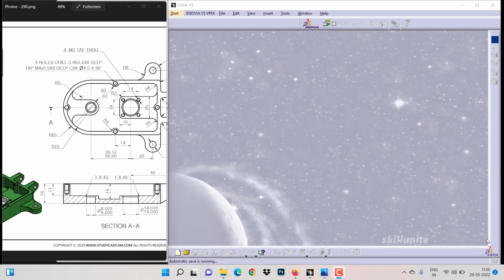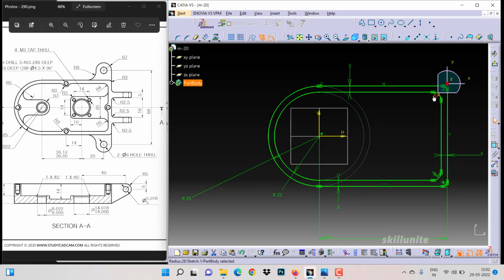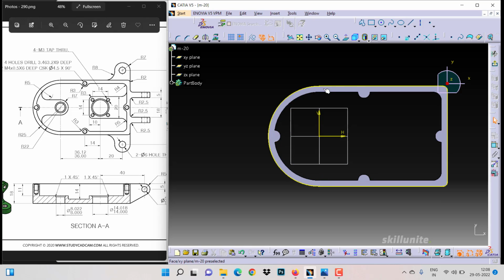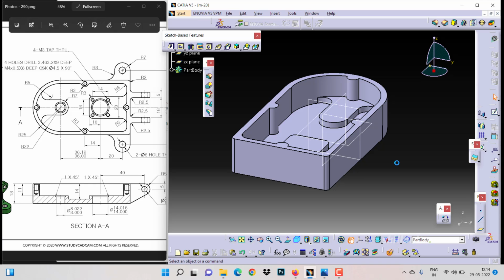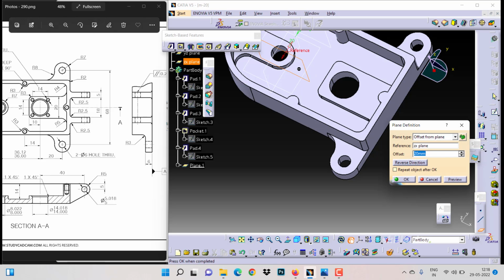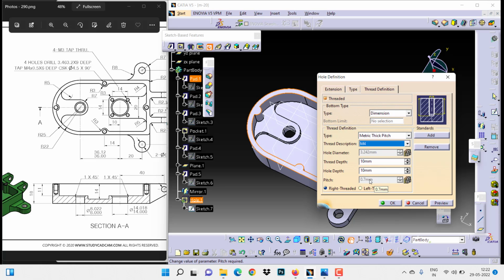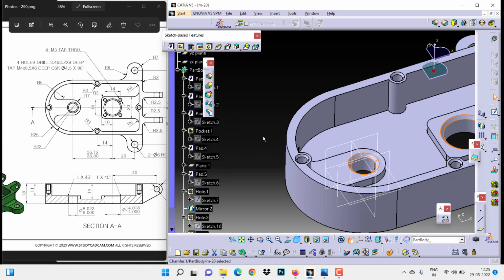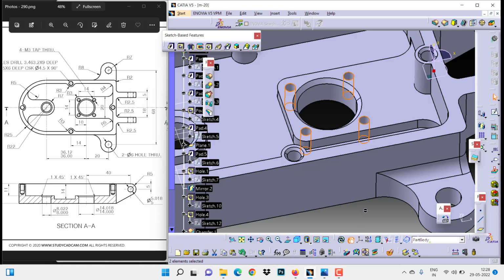CATIA V5 TUTORIALS FOR BEGINNERS [COMPLETE COURSE] ll CATIA PRACTICE MODEL 20II AUTOMOTIVE DESIGN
Complete Course :
UDEMY: